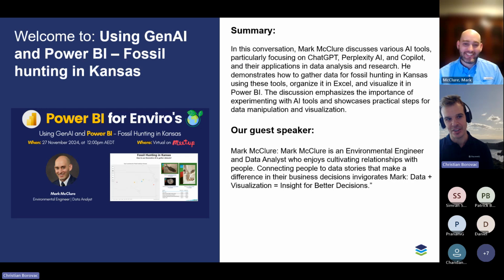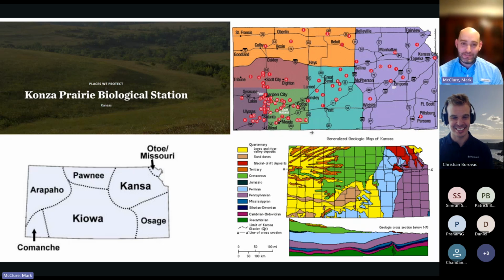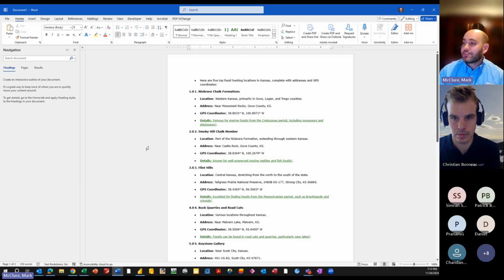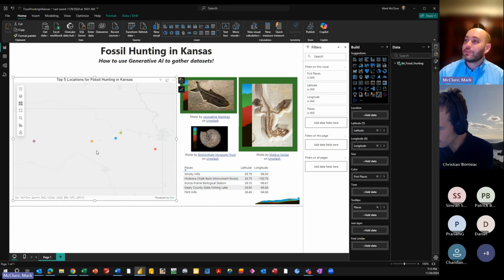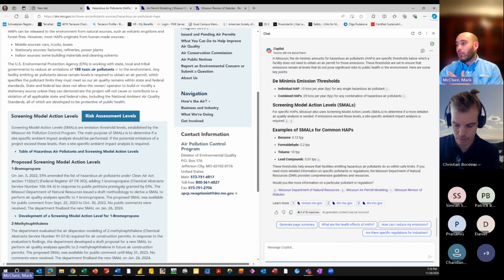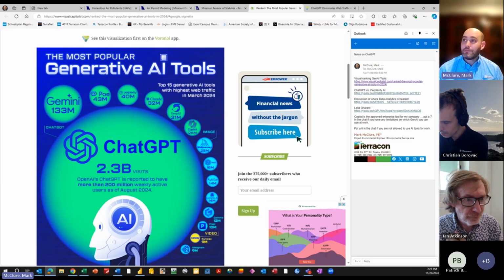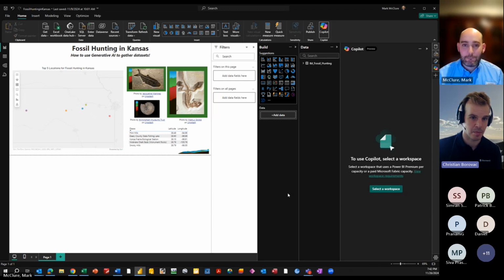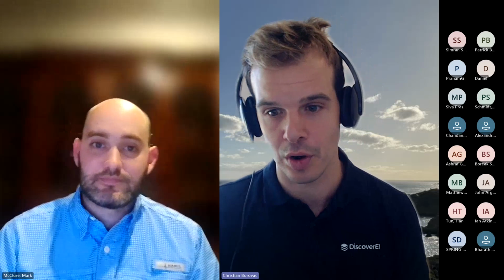#36 PowerBI4Enviro's - Using GenAI and Power BI - Fossil Hunting in Kansas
In this conversation, Mark McClure discusses various AI tools, particularly focusing on ChatGPT, Perplexity AI, and Copilot, and their applications in data analysis and research. He demonstrates how to gather data for fossil hunting in Kansas using these tools, organize it in Excel, and visualize it in Power BI. The discussion emphasizes the importance of experimenting with AI tools and showcases practical steps for data manipulation and visualization.